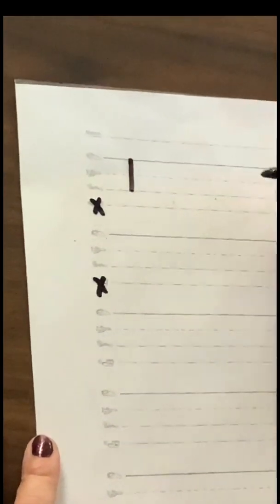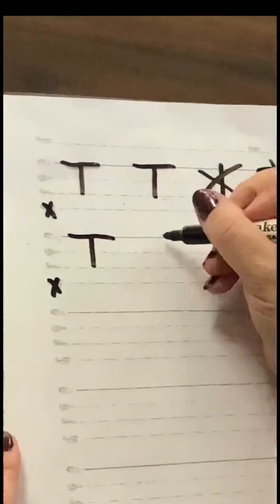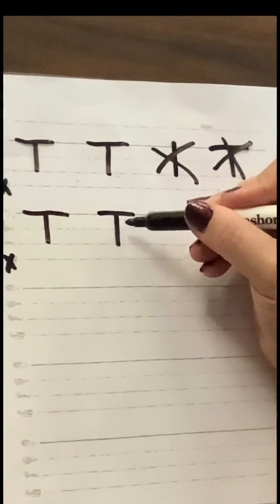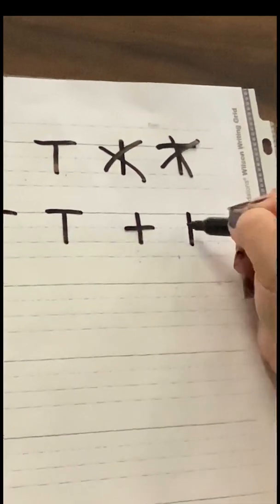10/19 Morning Jobs Handwriting Tt